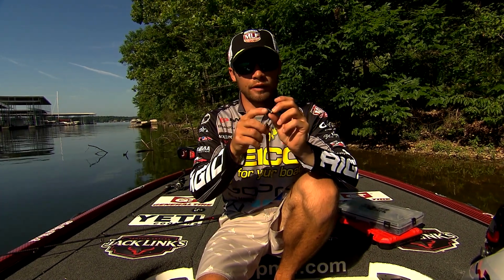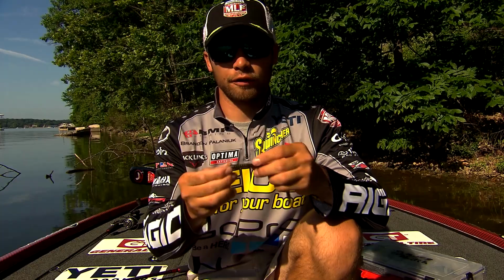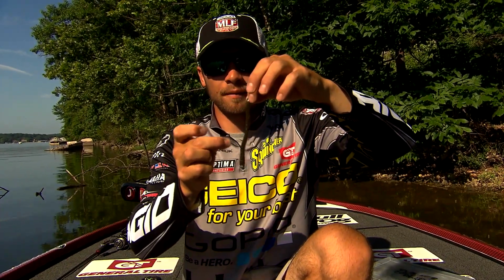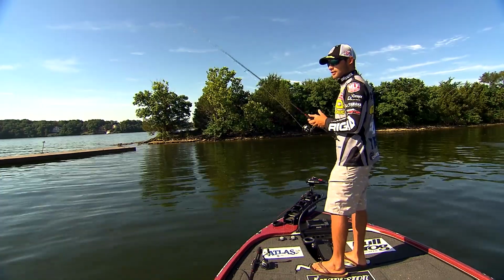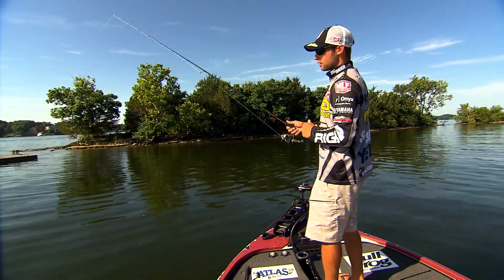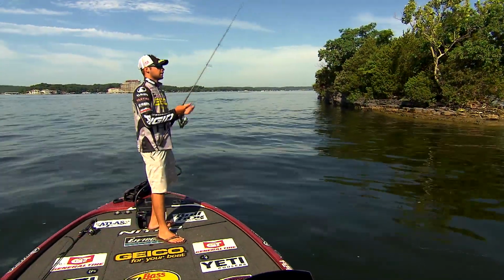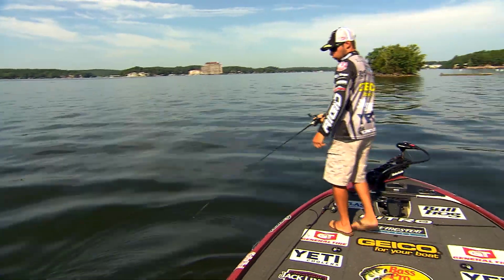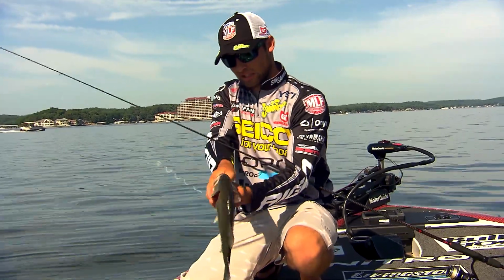Major League Fishing: Neko Rig 101 with Palaniuk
Major League Fishing Pro Brandon Palaniuk explains when he uses the Neko Rig and shows us how to set it up and how to fish it.